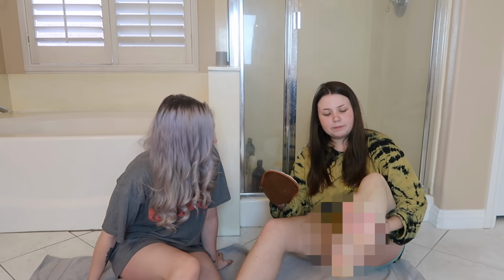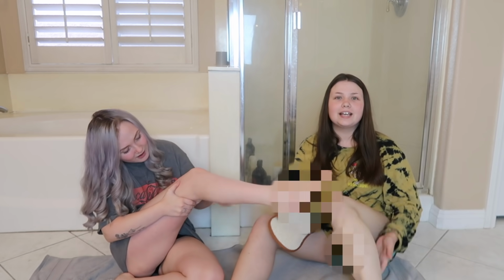My First Fake Tan Experience *fail*